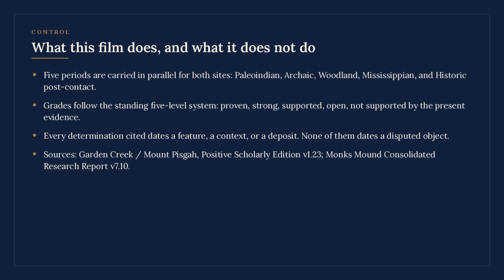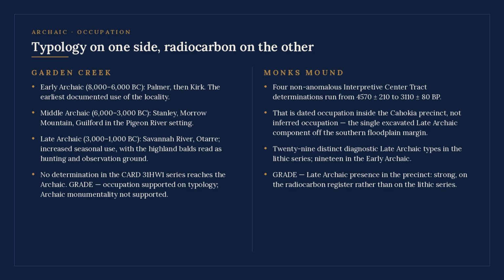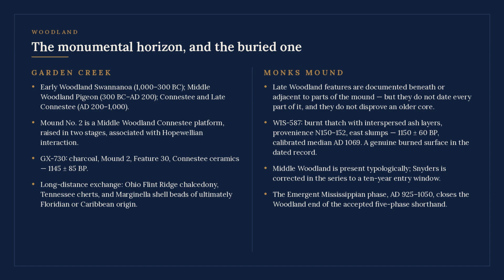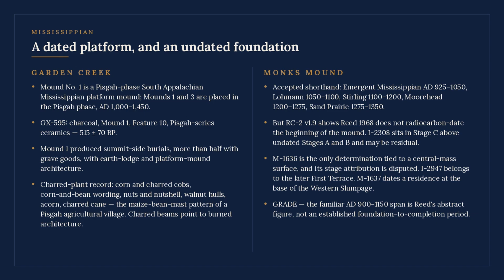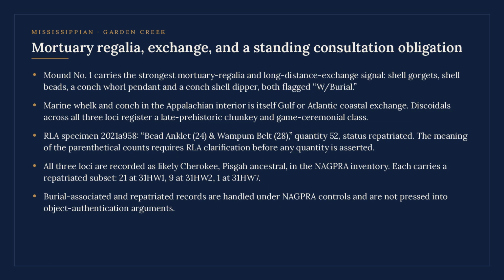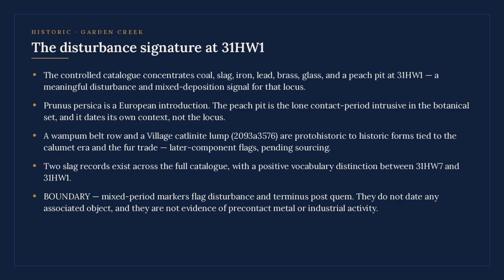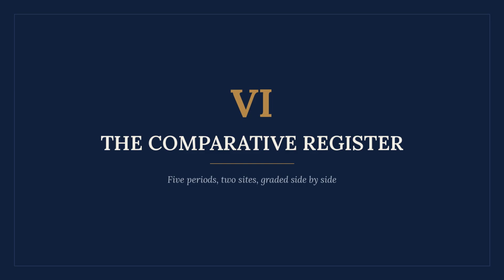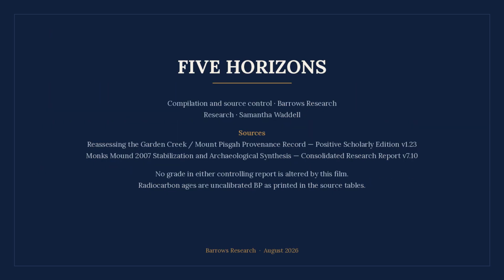Can Five Time Horizons Connect Cahokia and Garden Creek?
KEEP WATCHING — MOST-VIEWED VIDEOS FIRST
Select Play all to continue through this channel in playlist order. Follow a synthesis organized around five chronological horizons at Cahokia and Garden Creek. The presentation compares the two sites through a sequence of periods and interpretations.